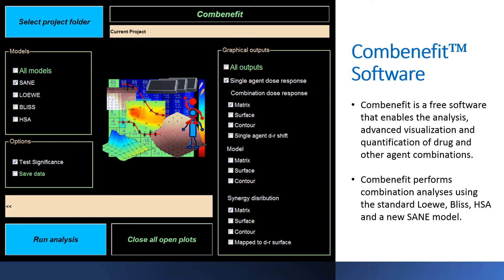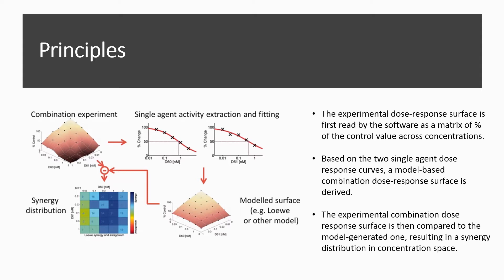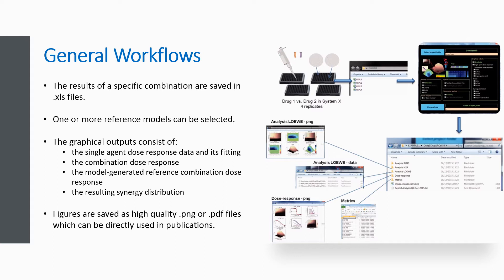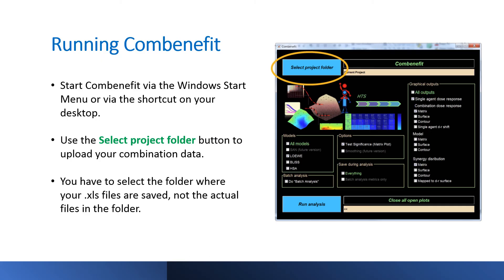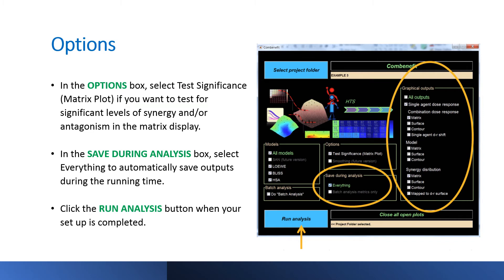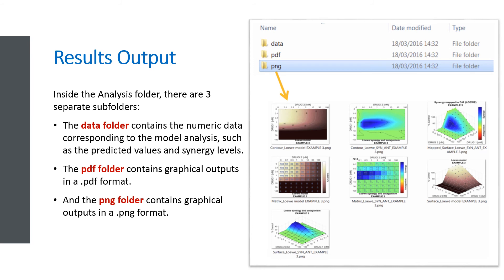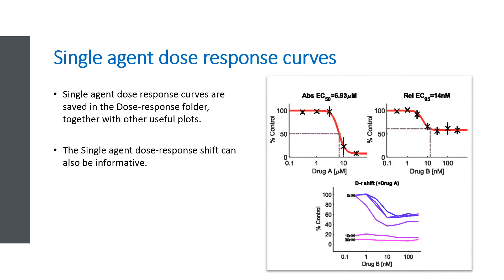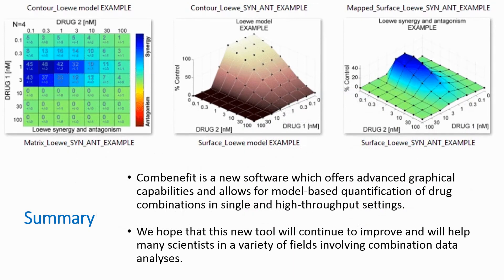Combenefit Software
Combenefit is a free software that enables the analysis, advanced visualization and quantification of drug and other agents combinations. Combenefit performs combination analyses using the standard Loewe, Bliss, HSA and a newly developed SANE model. The purpose of this video is to provide a quick guide to the basics of how to set up Combenefit and run synergy analyses with the software.